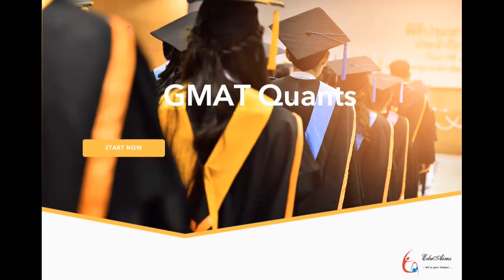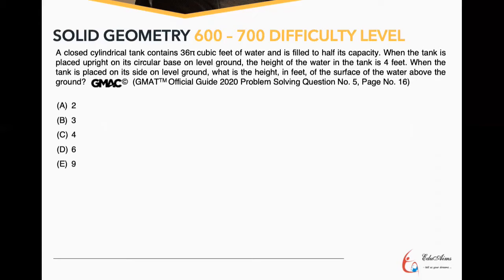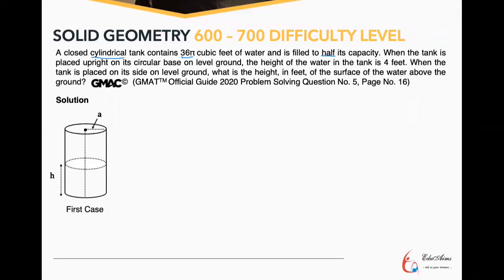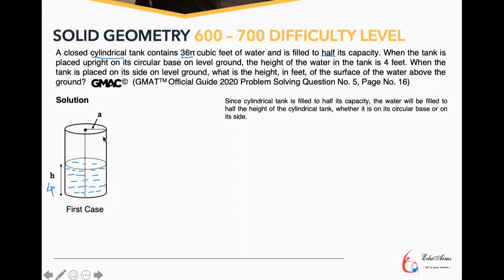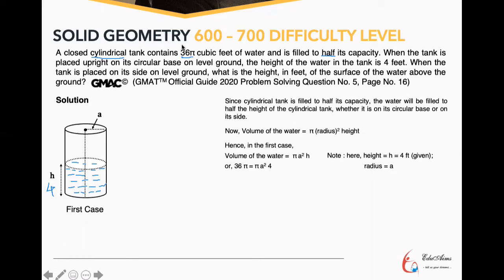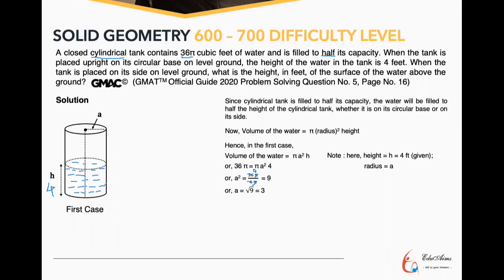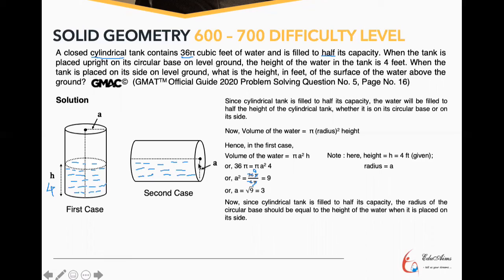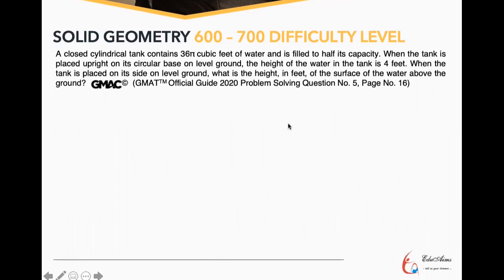EduAims || GMAT OG Solution Series - Lesson 1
This lecture is the first in a series of online lectures, which focus on the approach to solve PS type problems on the GMAT Quantitative section.